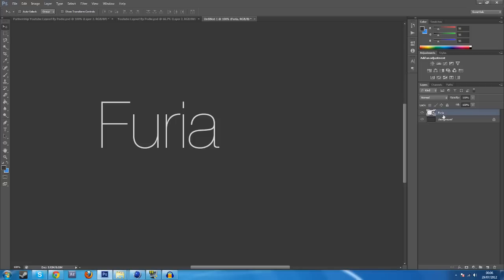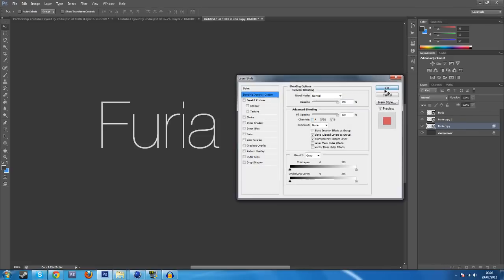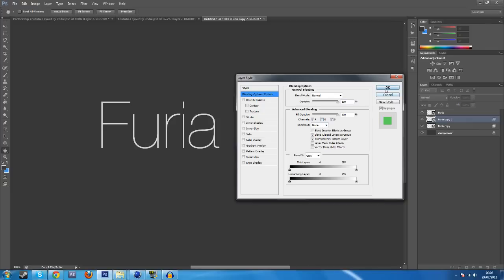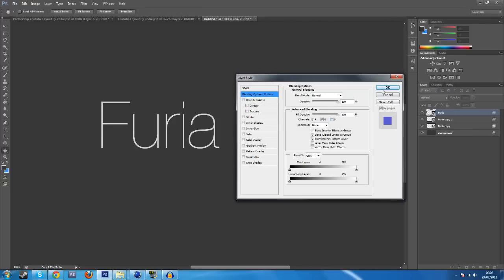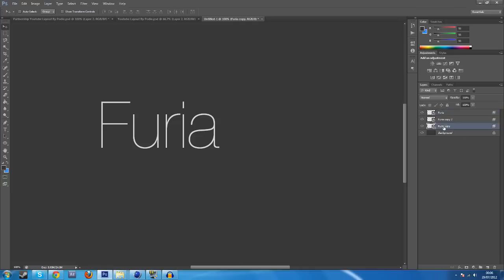RGB Split // Photoshop Tutorial // by FuriaConcept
What tutorial should I do next? leave a comment or inbox me. If this has helped be sure to give the video a thumbs up, And comment saying thank you or whatever weird comment you wish to leave. This was my first request by a few awesome bro's on skype.

This is just teaching you the basic RGB Split, its up to you what you do from now on with the technique now you know how to create it.

-FuriaConcept